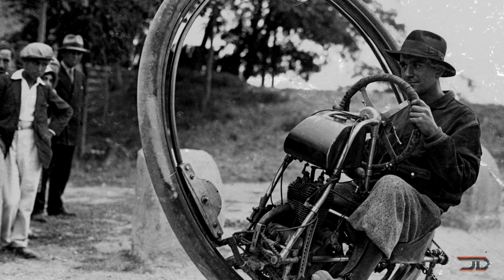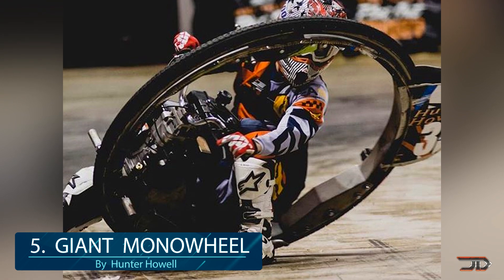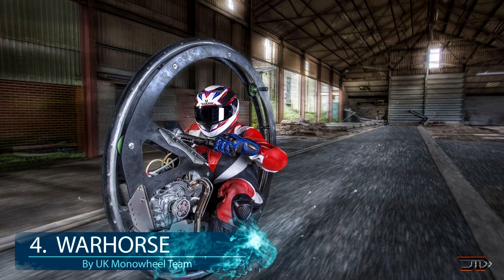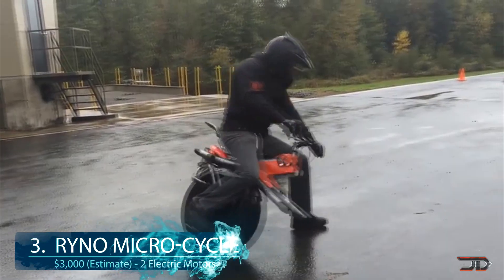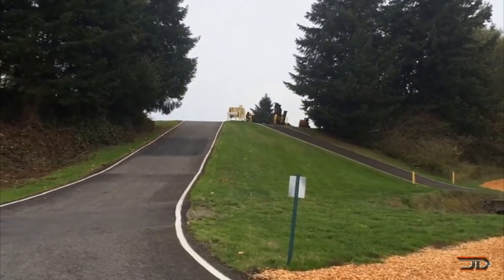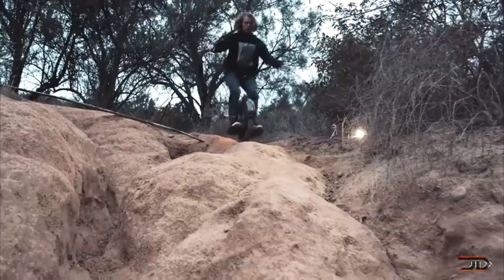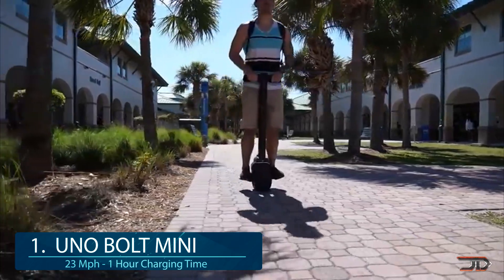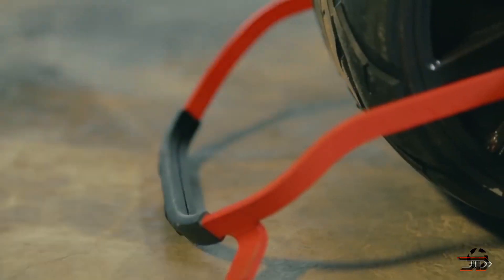5 MOST Extreme MonoWheels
Sources & Credits:

5. Giant Monowheel